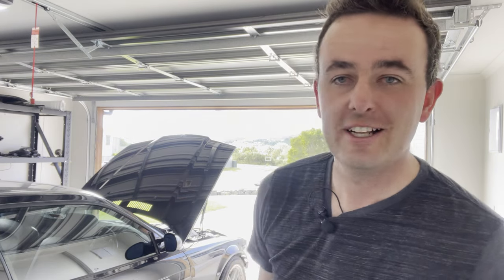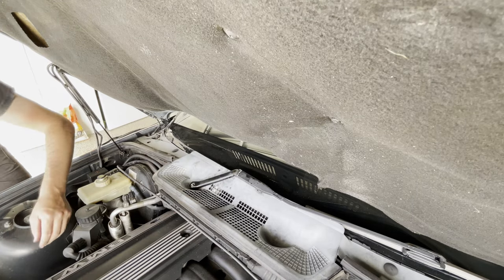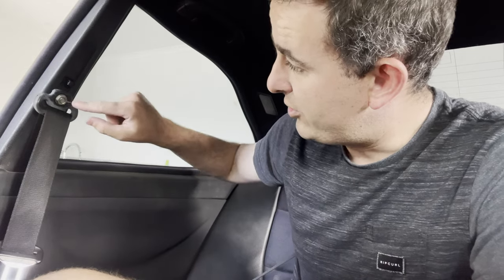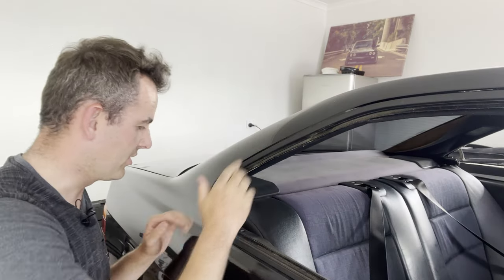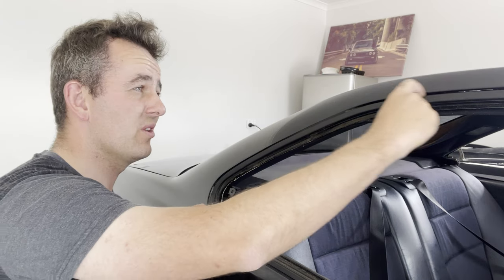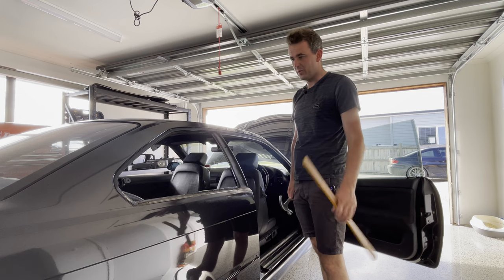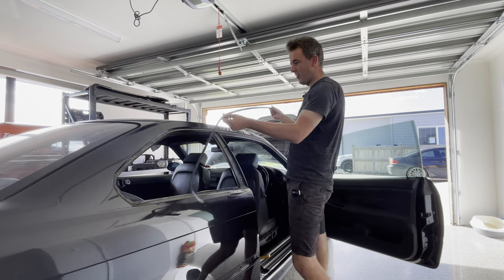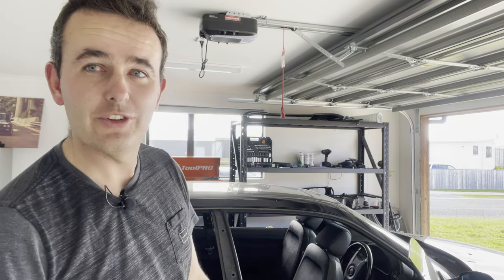E36 EP.4 Exterior Tear Down | Part 2 | Removing Windshield Cowl and Rear Side Window's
In this video I continue to tear apart the E36. Taking off the window wipers, windshield cowl and rear side windows. Watch for more missing bolts and some seriously perished seals..